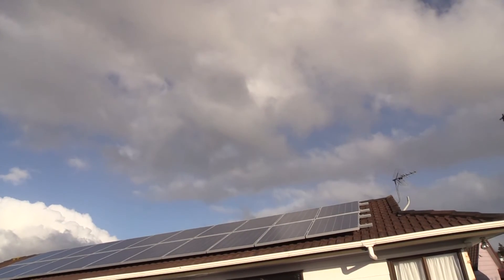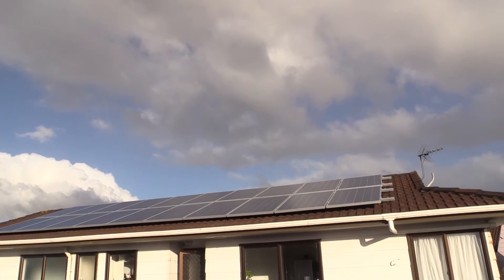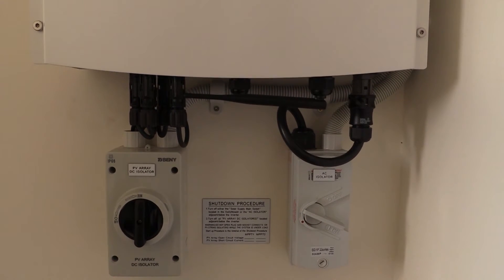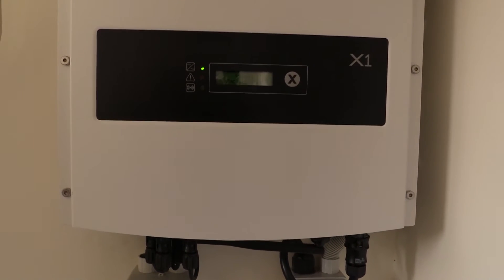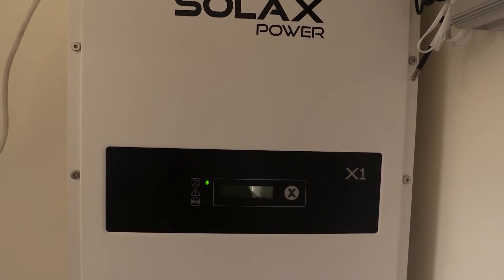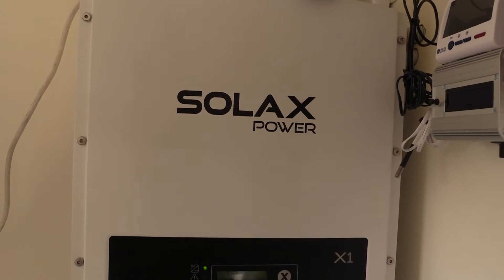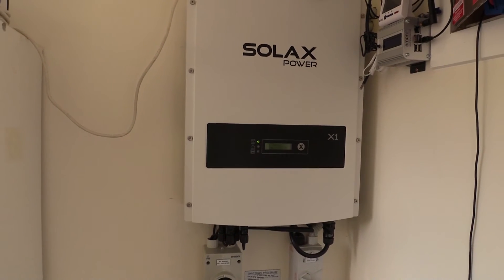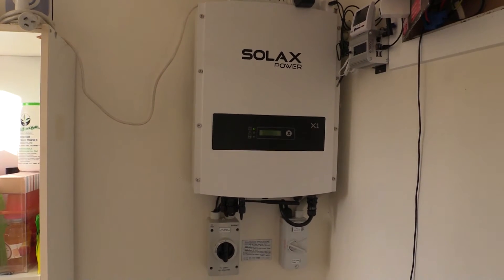Tesla Powerwall and Grid-Tie Part 1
Mikes DIY Powerwall Update 4  Part 1 Tesla Powerwall and Grid-Tie